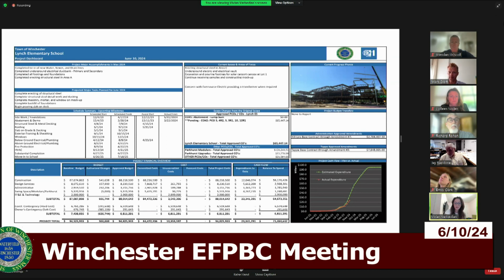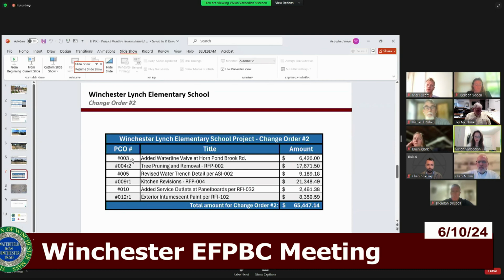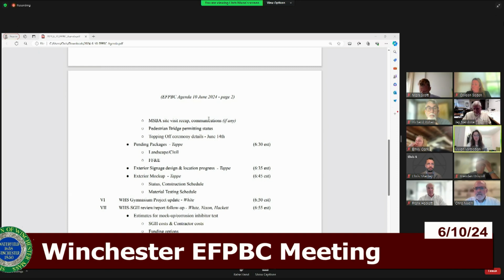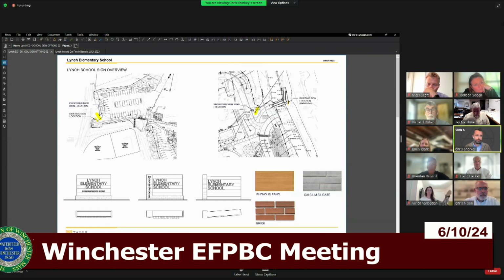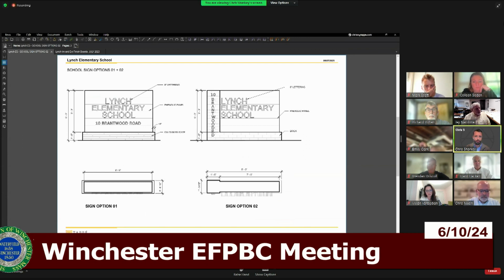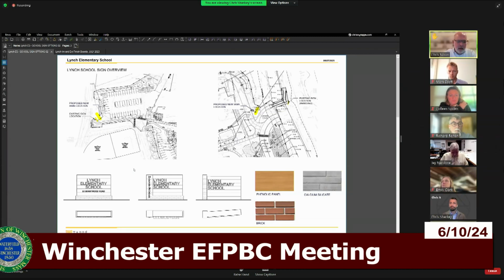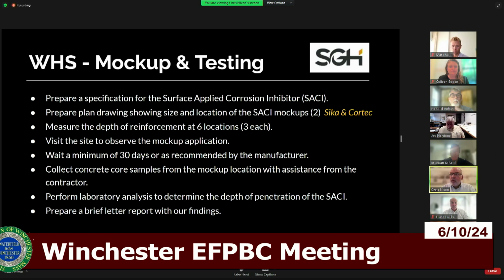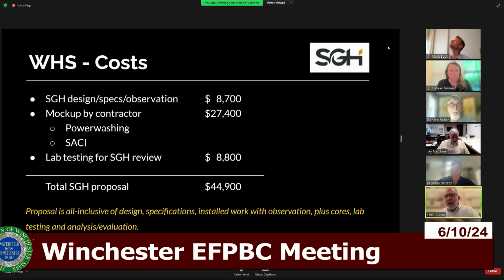Winchester EFPBC Meeting 6-10-24